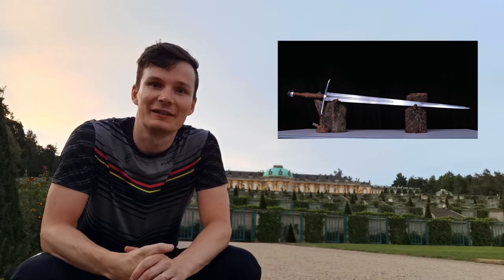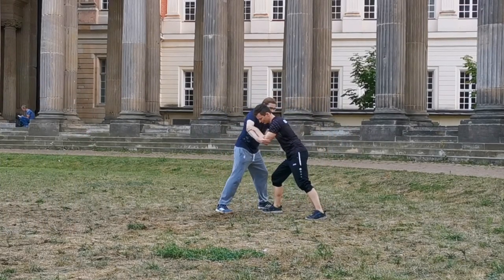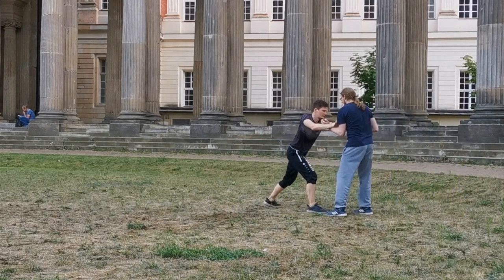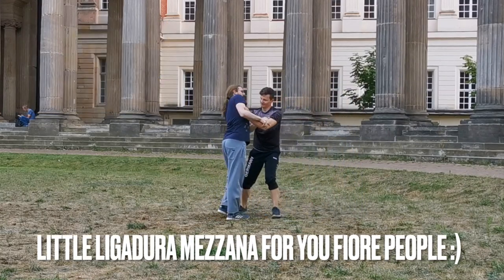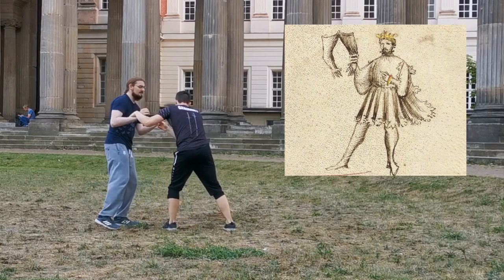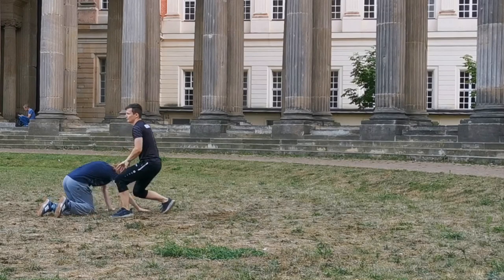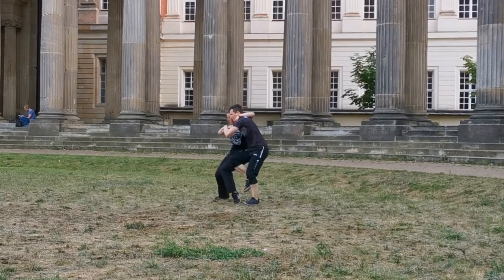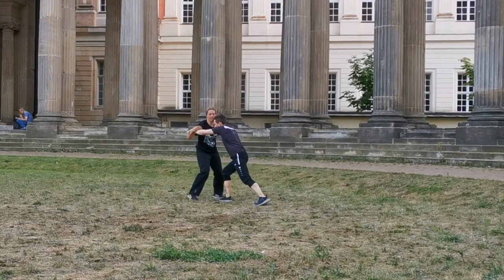Why you should train Wrestling & Dagger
Wrestling is the foundation of fighting with the sword, so everybody trains wrestling... right?!

Here's a recent video from Matt Easton, why wrestling and dagger defense is great for self defense:
Is HEMA a BAD martial art for the modern world?